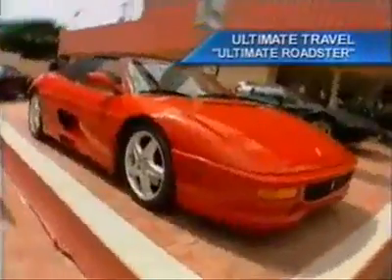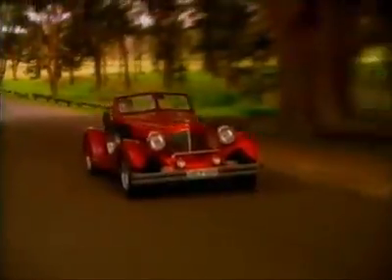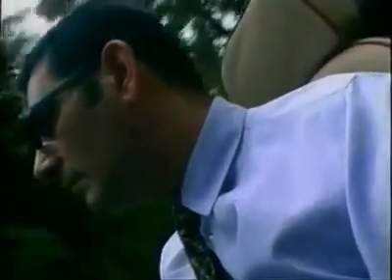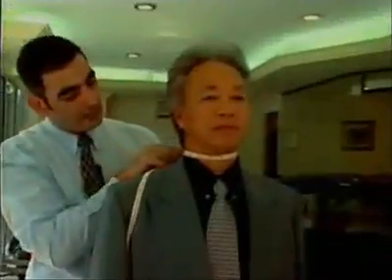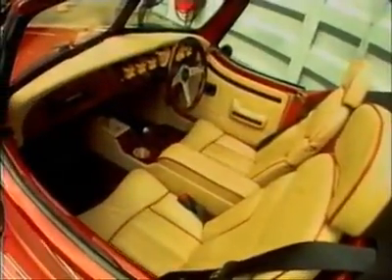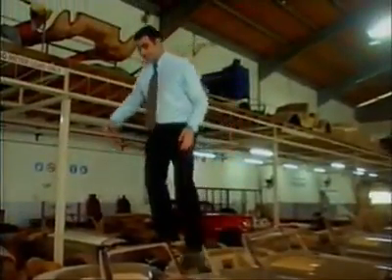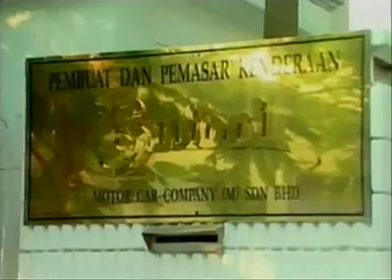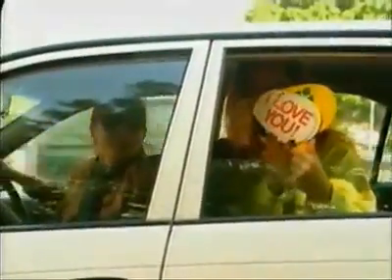bufori made in malaya(2)